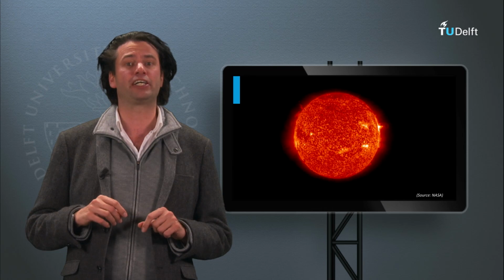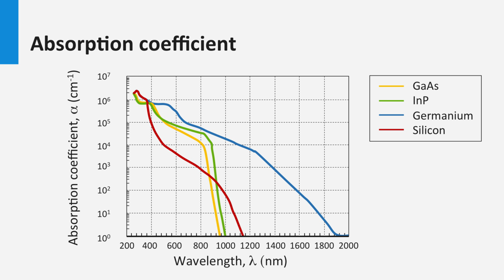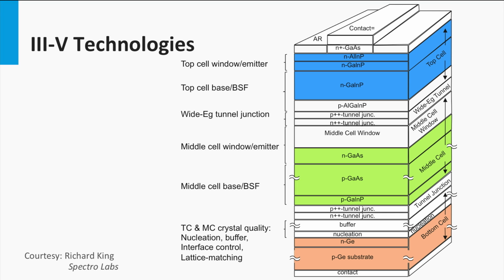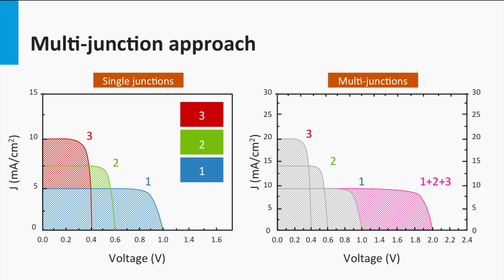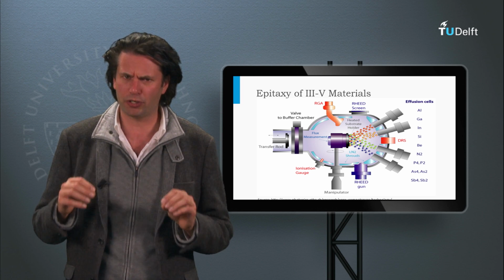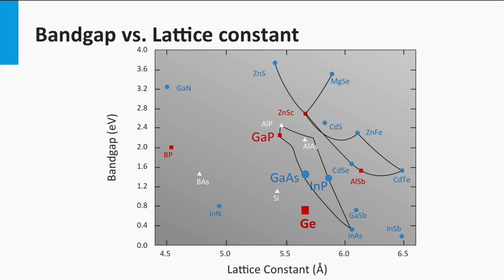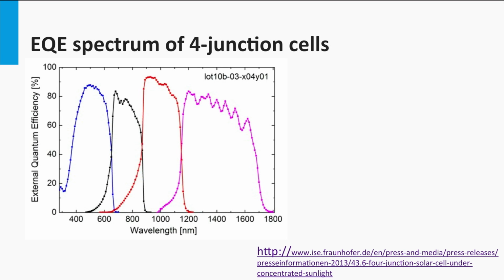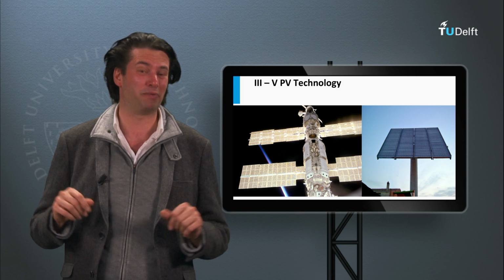5.1 - III-V PV Technology